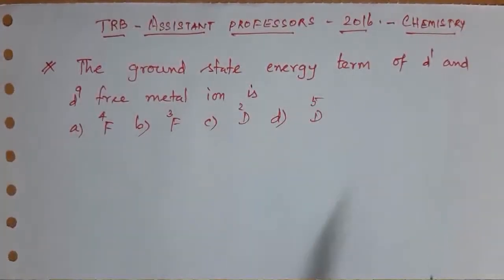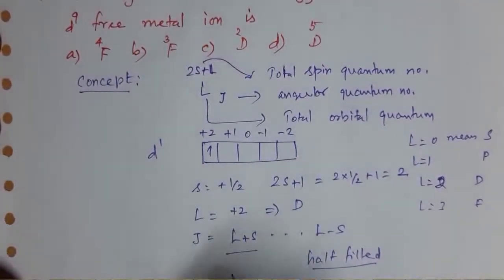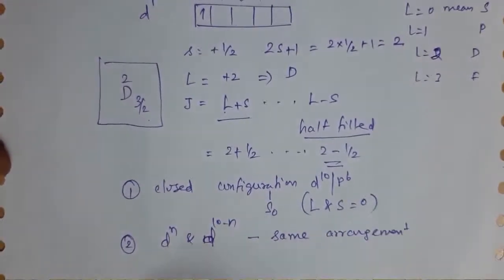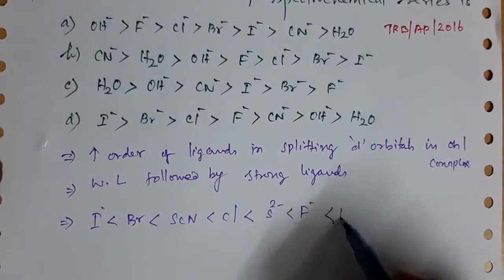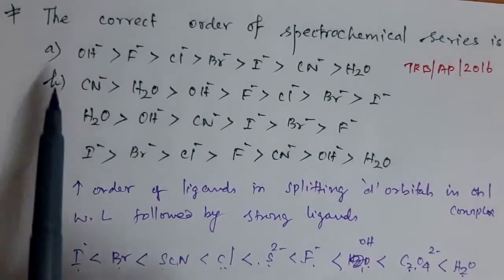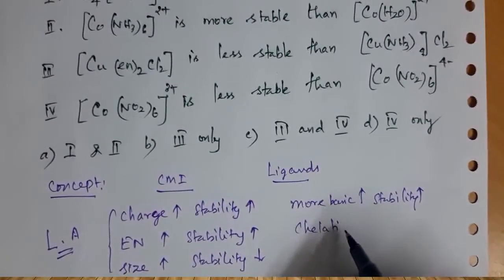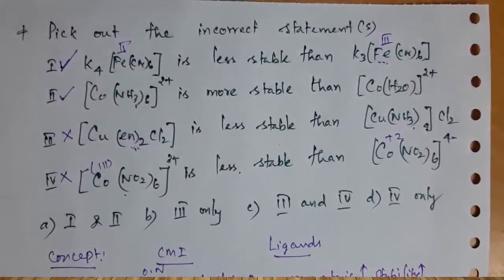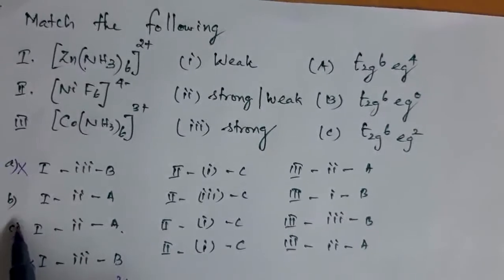TRB-2016-ASSISTANT PROFESSORS --COORDINATION CHEMISTRY SOLVED QUESTIONS-MAGESH CLASSES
This video contains solution of coordination chemistry  questions those has been sooted at TRB-assistant professors in Engineering colleges.